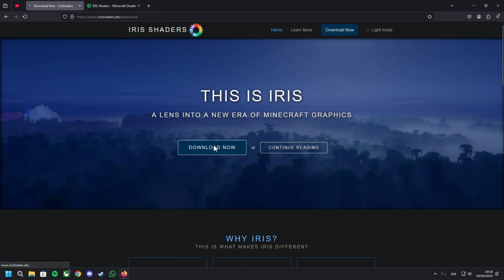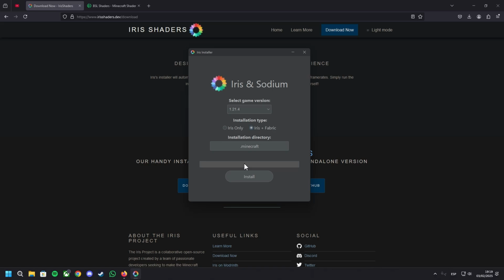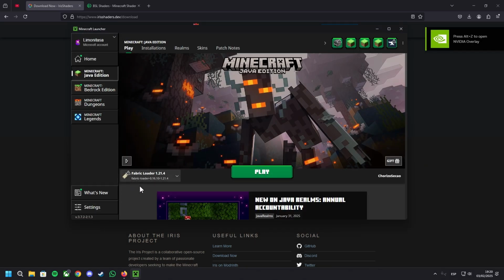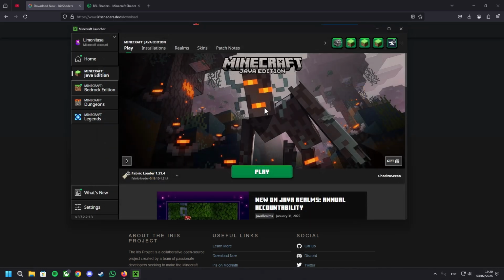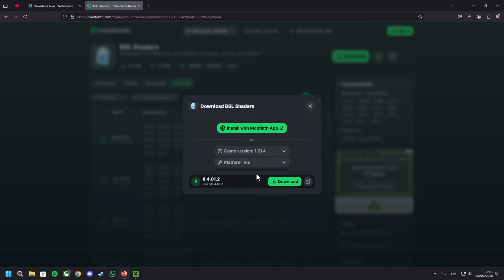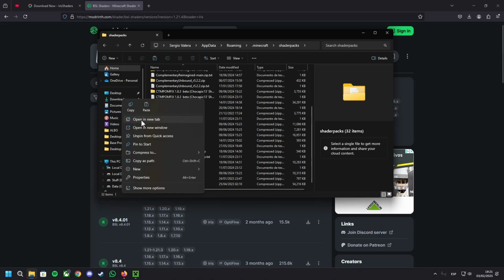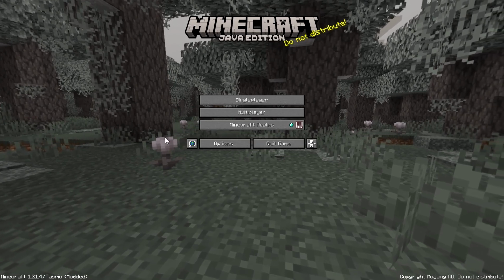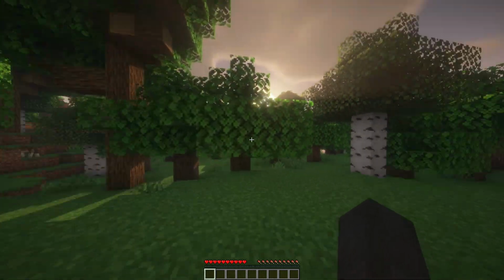How To Download & Install Iris Shaders On Minecraft Java 1.21+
In this tutorial, you will learn how to download and install Iris Shaders on Minecraft Java 1.21.4 step by step. This guide will help you enhance your game’s graphics with better lighting, shadows, and performance optimization. Follow this easy method to enjoy stunning visuals in Minecraft.